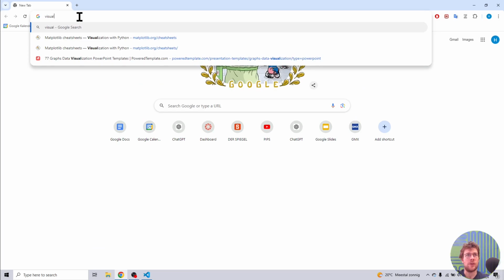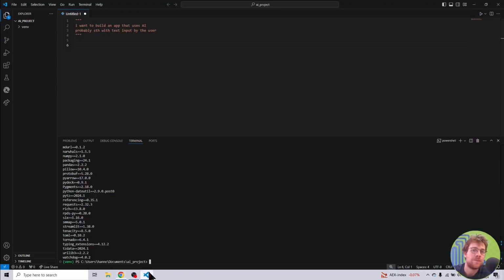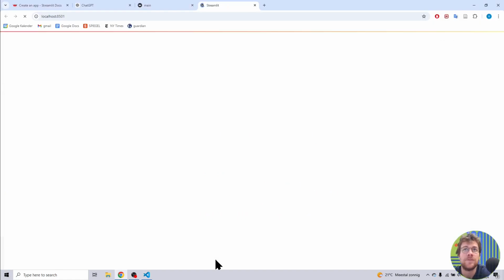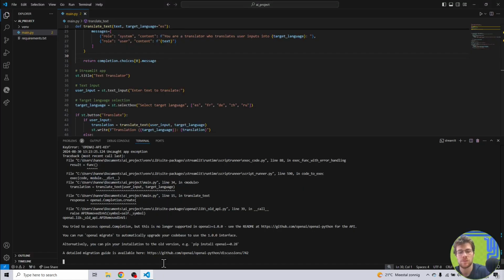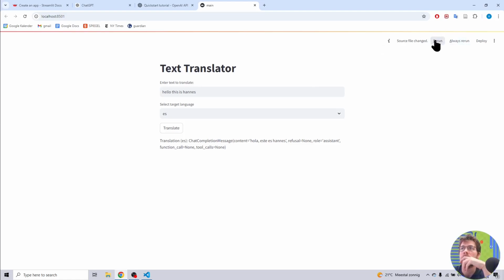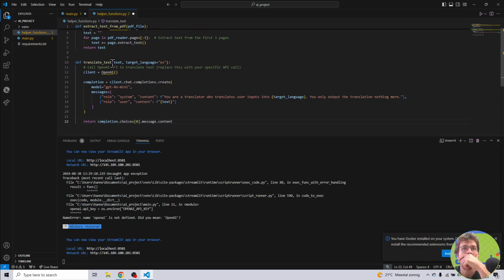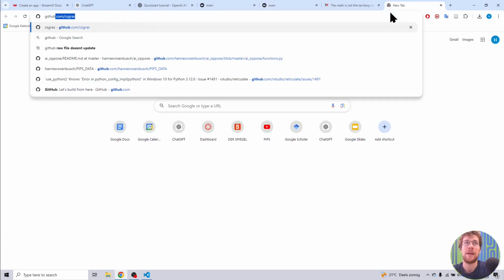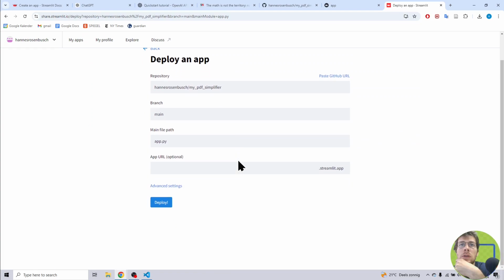PIPS - Week 4 (Python)